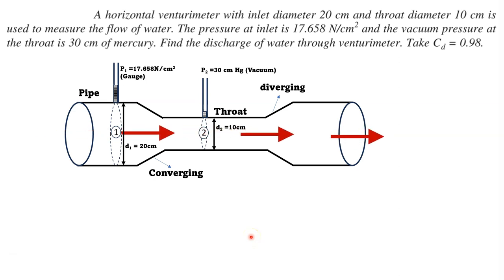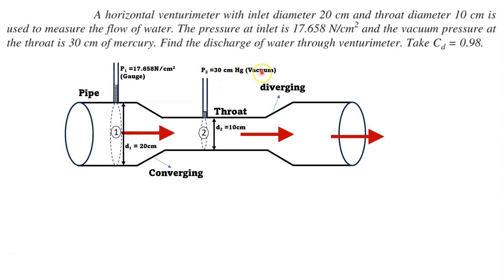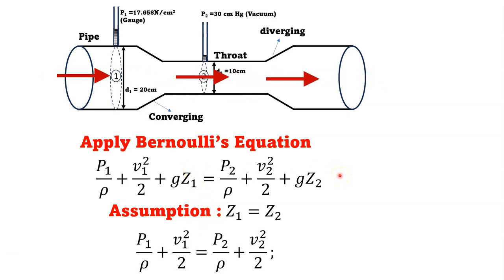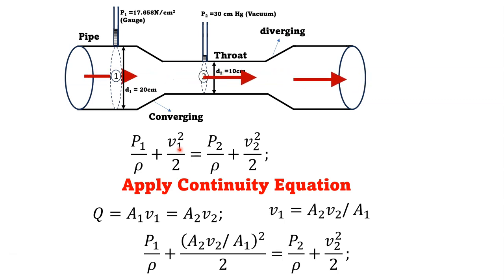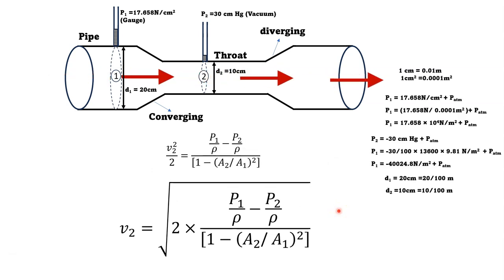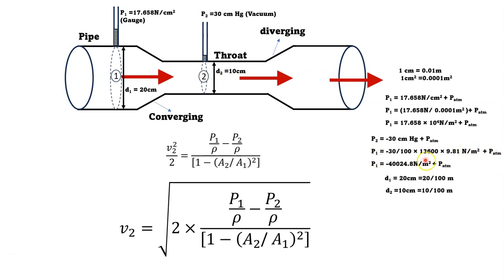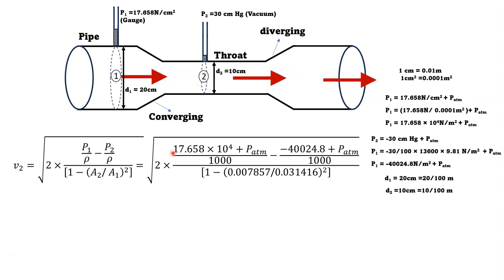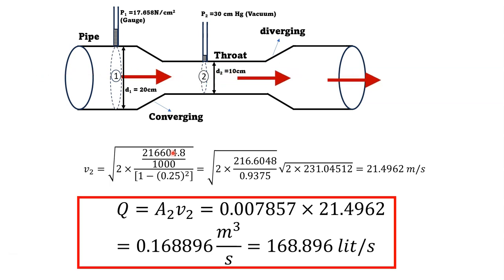Solving Numerical Problems on Venturimeter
Venturi meters are crucial devices used to measure fluid flow rates in various engineering applications.

In this tutorial, we will walk you through a step-by-step solution to a numerical problem related to Venturi meters. You'll learn how to calculate flow rates, understand the principles behind Venturi meters, and gain a deeper insight into fluid dynamics.

Fluid Mechanics
Flow Rate Calculation
Venturimeter Example
Fluid Dynamics
Engineering Tutorial
Numerical Problem
Fluid Flow
Educational Video
Engineering Education